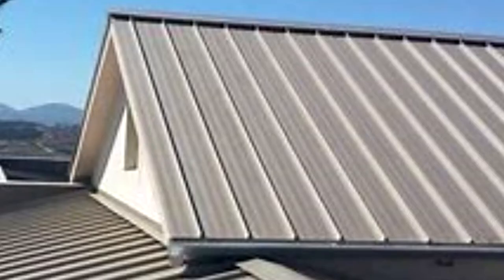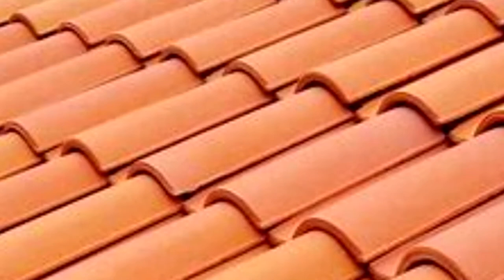Florida Roofs. How long do they typically last?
This short video tells about a few of the most common roofs and their lifespan here in the state of Florida. This video also shares a few tips on how to get the most out of your roof and the wind speed resistance of each roof type.